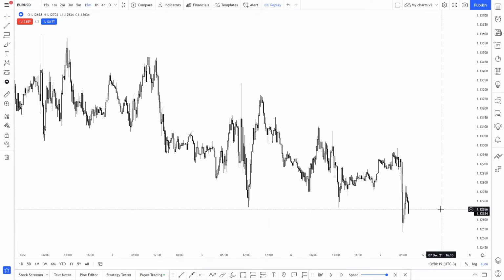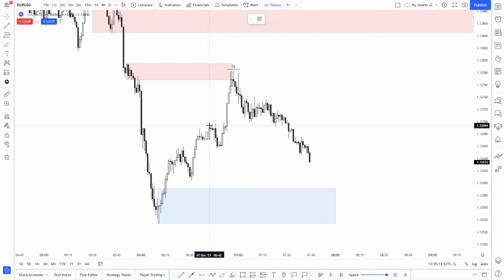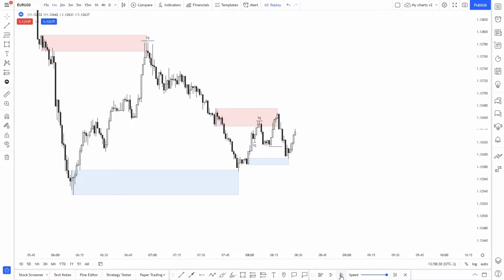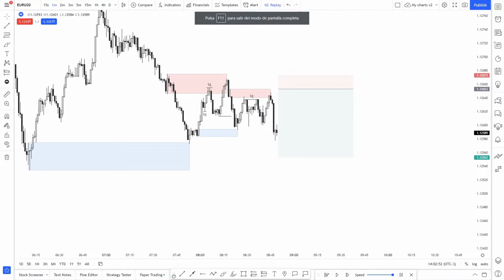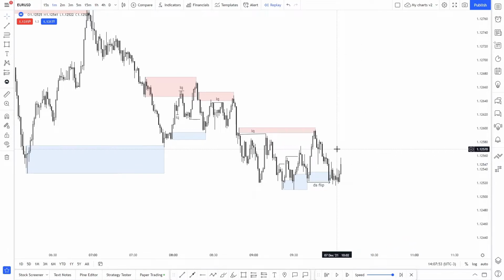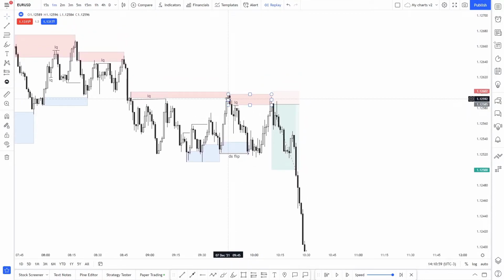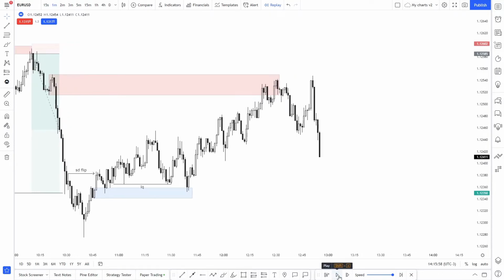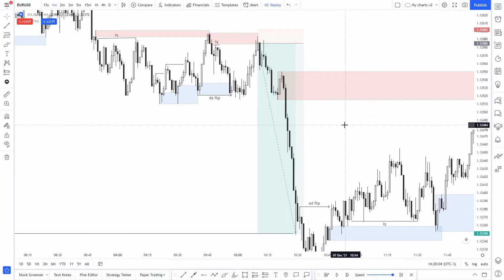Understading December 7th PA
Welcome everyone, in this video I go step by step, trying to understand what happened on December 7th, how did each trade develop, and how you could've analyzed it to take advantage of the opportunities.

0:00 - Introduction
1:03 - Analyzing 15 & 5 m structure
5:00 - Analyzing 1m structure
6:50 - Patience game
10:25 - First trade
13:40 - Patience game
15:05 - Second trade
17:50 - Third trade
21:30 - Post trade analysis
23:00 - Just analyzing the rest of the day
28:00 - Day recap
33:25 - My course advertisement